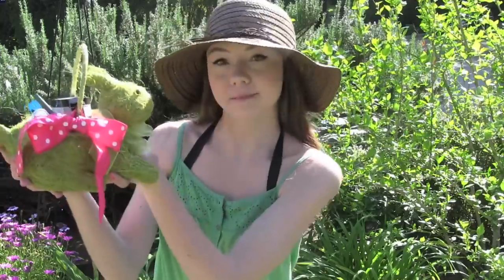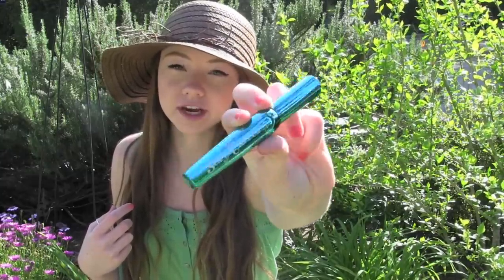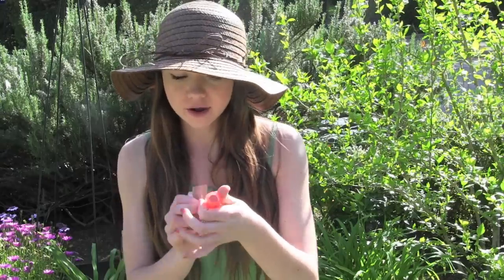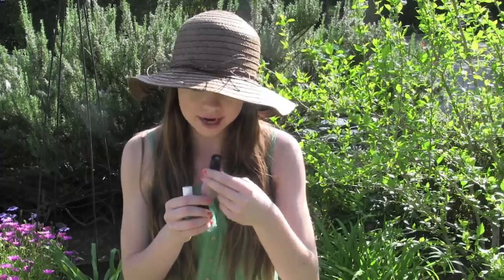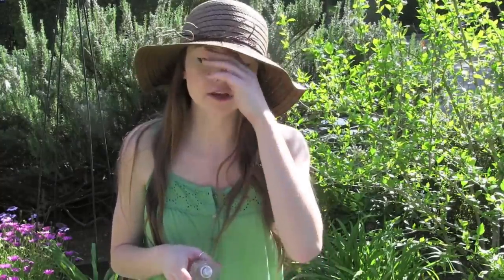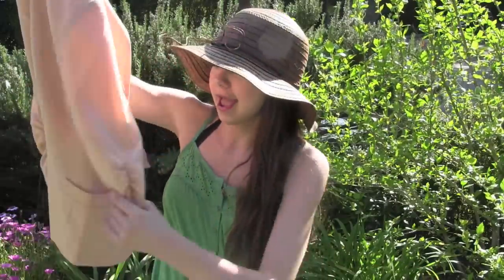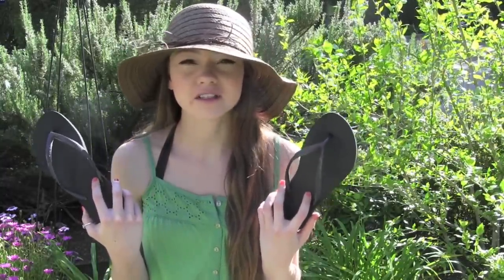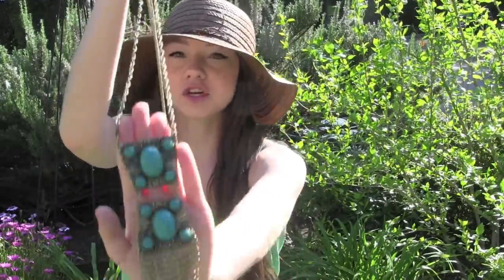My Spring Beauty & Fashion Must Haves!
xoxo,
Mere

Products mentioned:
Almay Clear Complexion Foundation
Maybelline Mineral Power Finishing Veil
Rimmel London Sexy Curves Waterproof Mascara in Black
Rimmel London Exaggerate Waterproof Eye Liner in Emerald Sparkle
CoverGirl's Classic Color Blush in Natural Glow
Benefit's High Beam
Revlon Lip Butter in Tutti Frutti
Loreal Colour Riche Balm in Pink Satin
Loreal Colour Riche Balm in Nourishing Nude
Revlon Polish in Flirt
Essie Polish in Turquoise & Caicos
NYC Polish in Times Square Tangerine Creme
Shine On Polish in Green
Beauty Rush Juiced Berry Body Mist
Salon Grafix Dry Shampoo

My Links!

FTC, Everything was purchased by me! All thoughts and opinions are my own, like always!